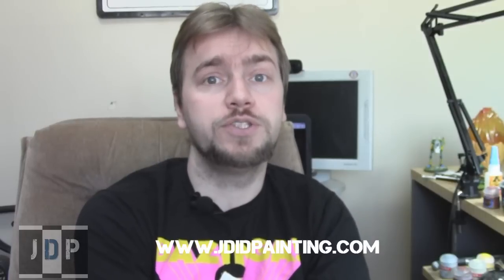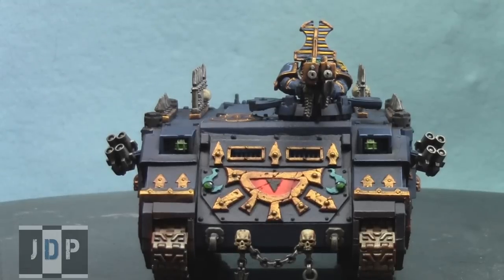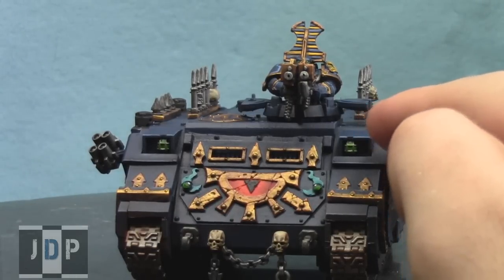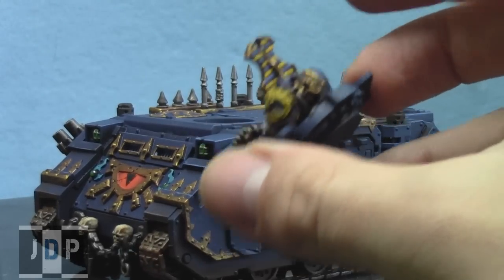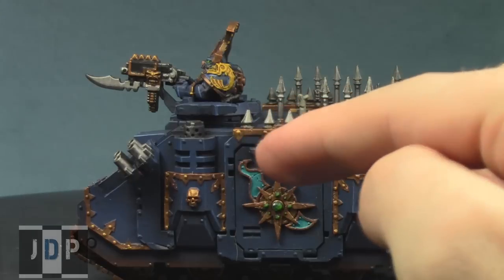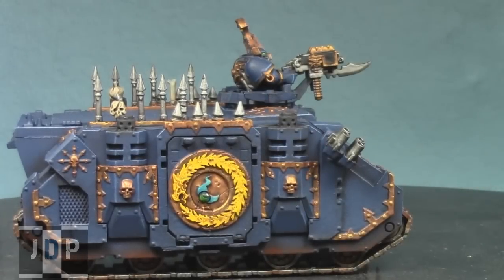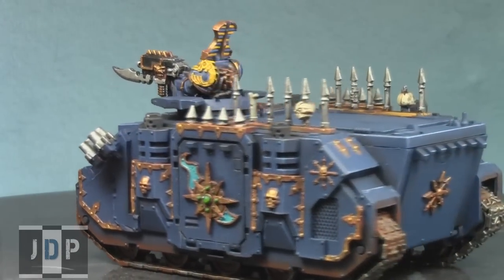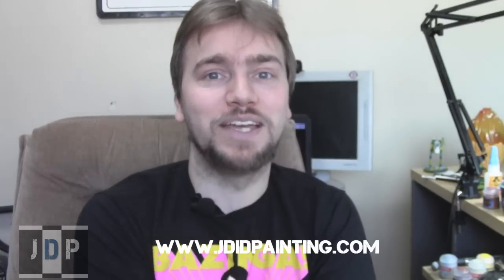Jdidpainting Commission - Painted Tzeentch Chaos Space Marine Rhino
In this video, I give an update of our studio and show Chaos Space Marine Rhino that I finished painting for a client.

"Painted Chaos Space Marine Rhino" "Tzeentch Rhino" "Painted Chaos Space Marines" "Commission painting service"